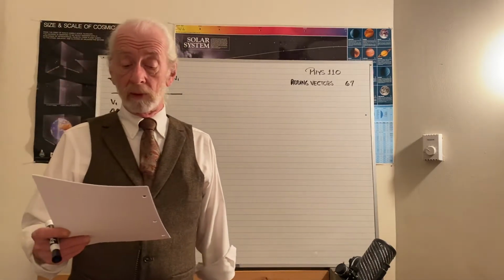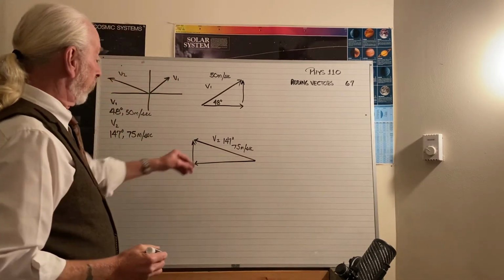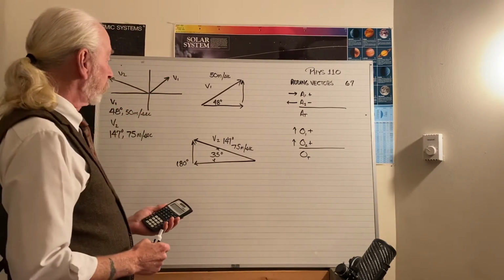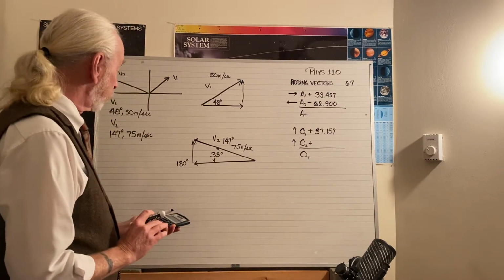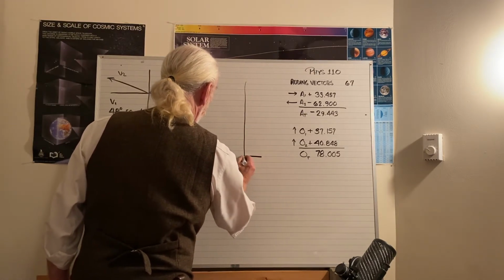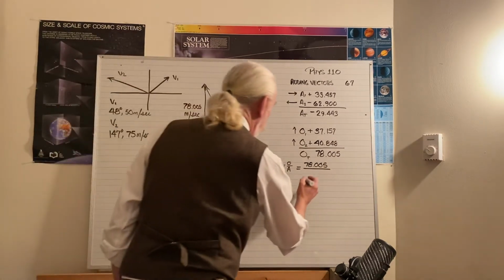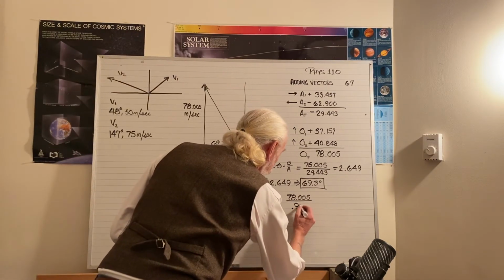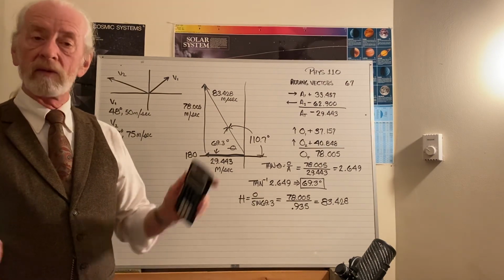Prof Kevin Kimball-SMCC-Phys110-Adding Vectors Example 2